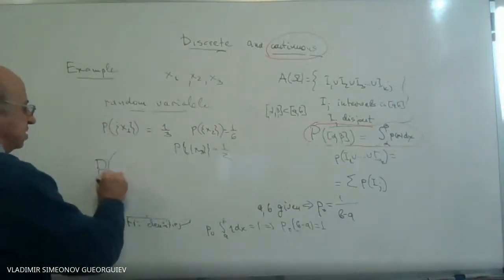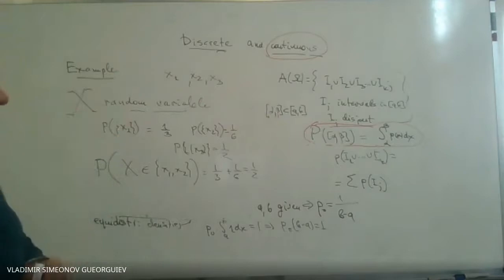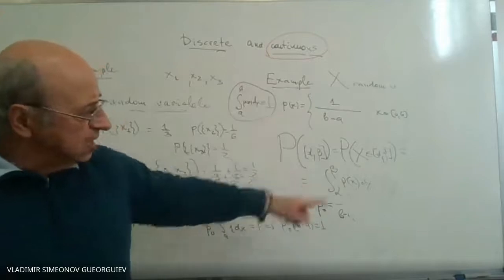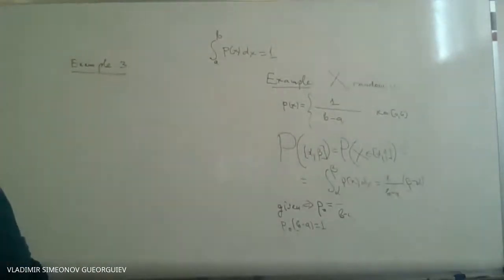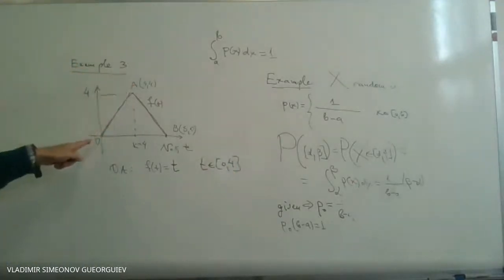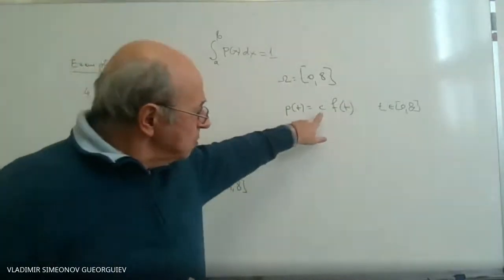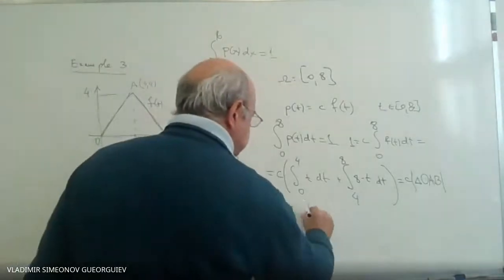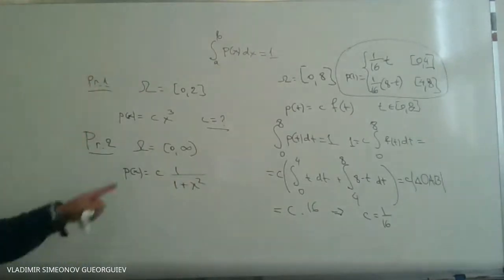MN lezione 37 24 11 2020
Examples of different random variables. Modeling and normalization of probability density.